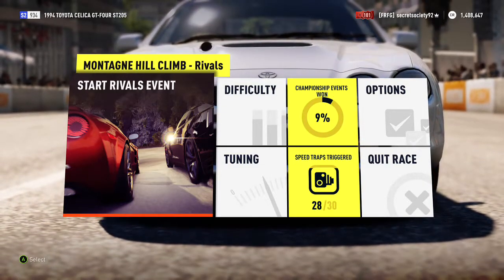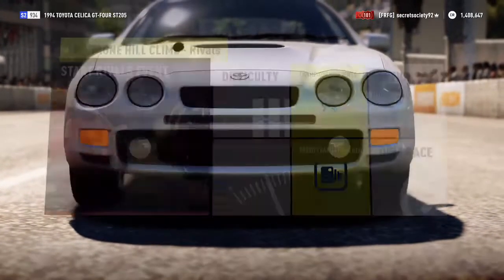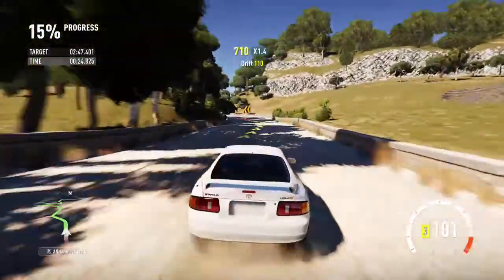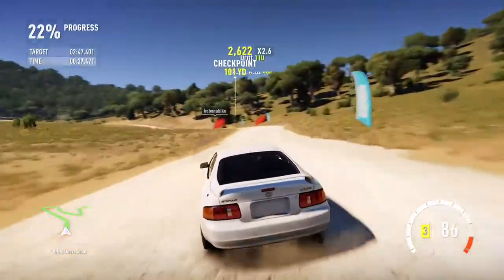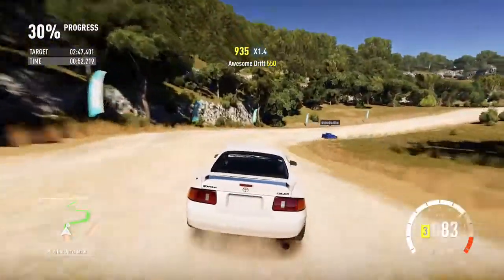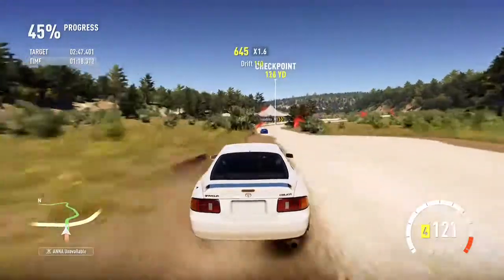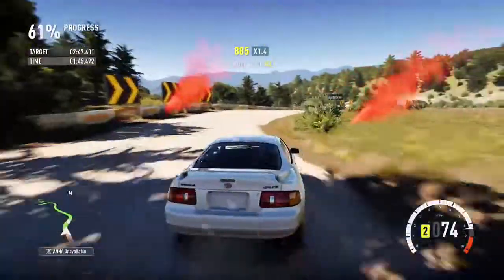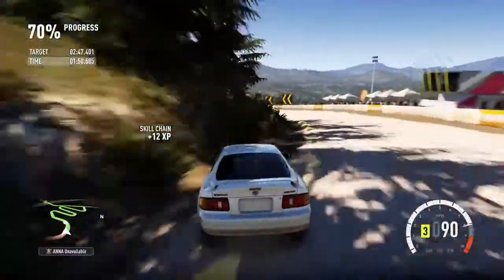Offroad Silly Builds - 1994 Toyota Celica GT-Four ST205 (Forza Horizon 2)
I take this mid-90s rally car and shove it full of power.

Time - 2:48:935

Previous Times -

Ford F-150 – 2:50:871

Stats -

735 HP
555 LB-FT
3000 CC Inline-6
2682 LBS